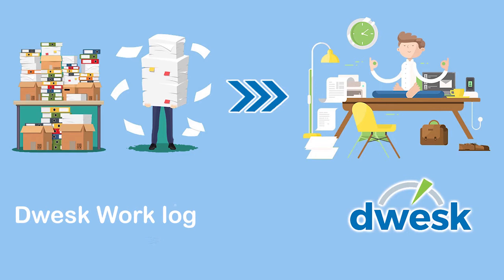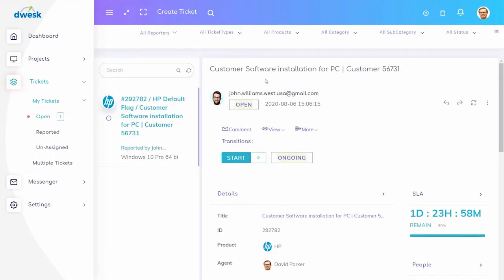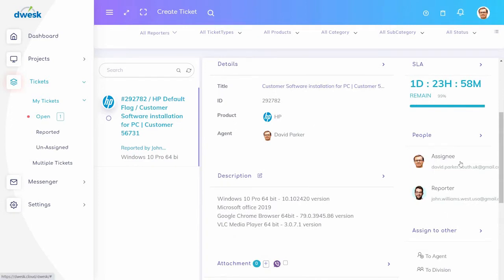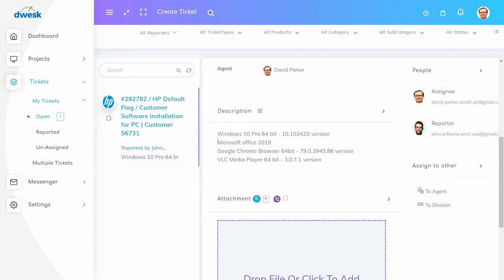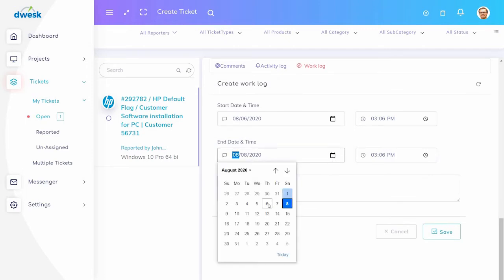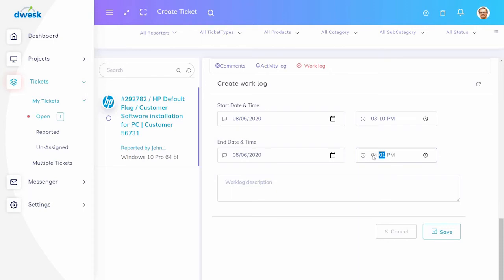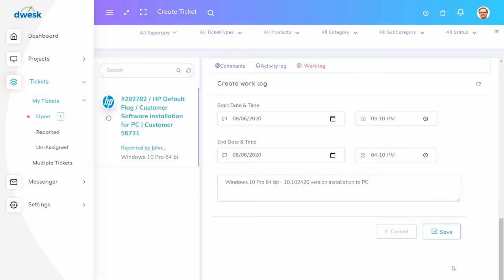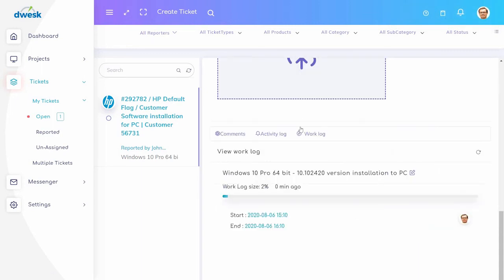How to add work log in Dwesk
Dwesk work log helps to track ticket progress in time intervals.